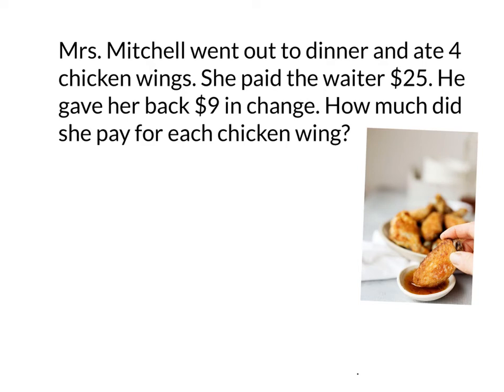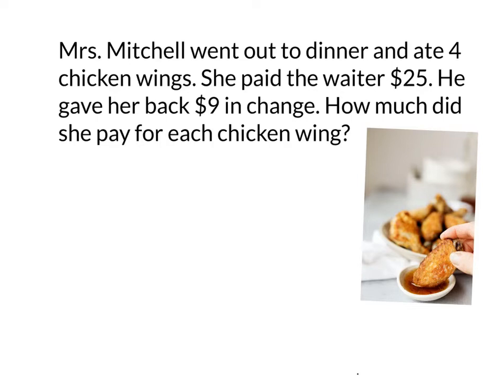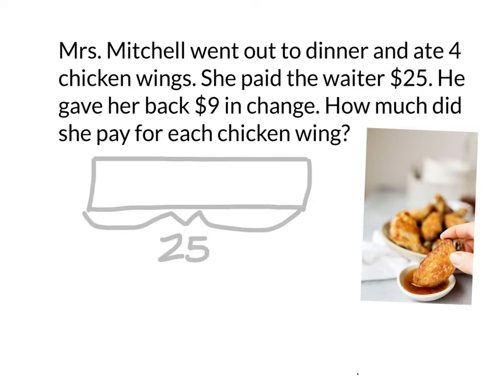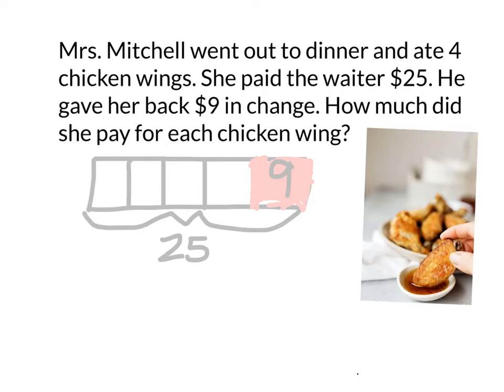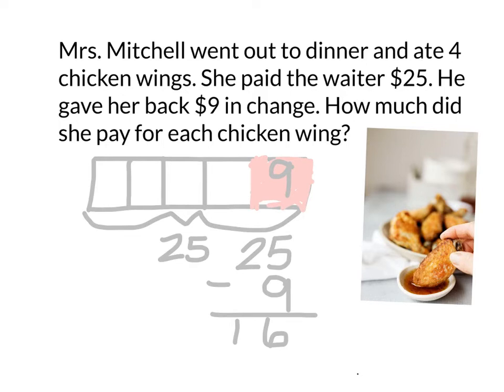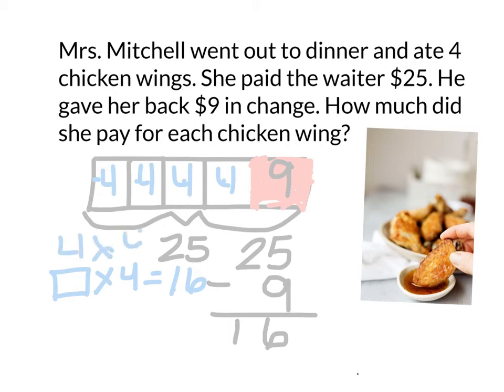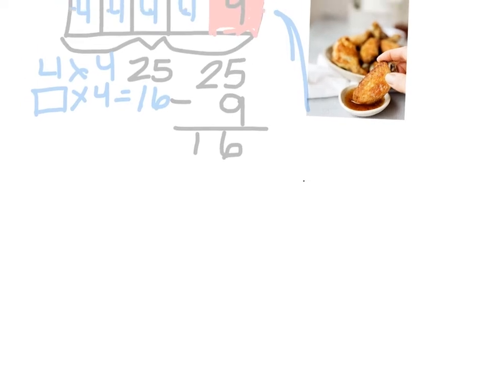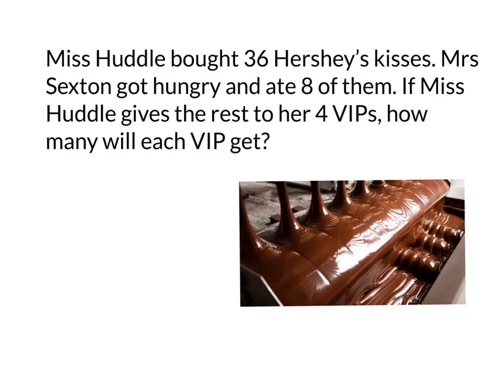Whiteboard 3 5